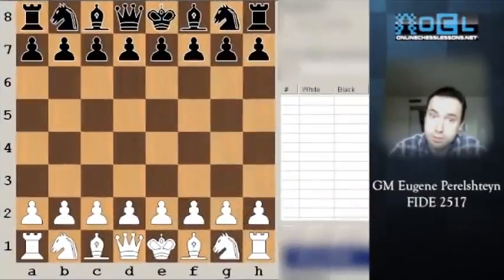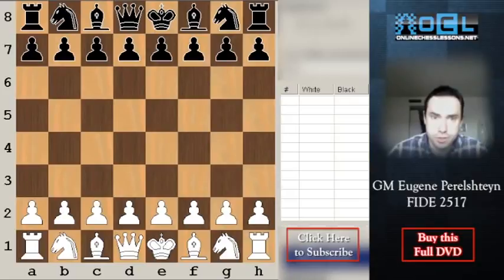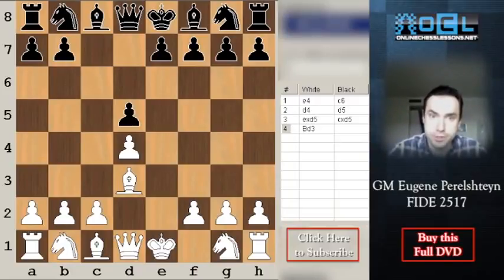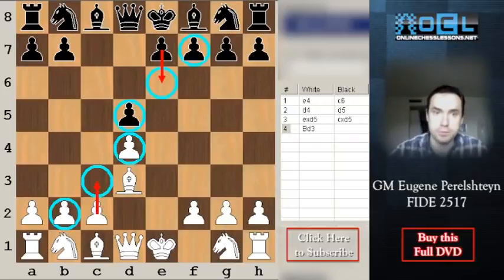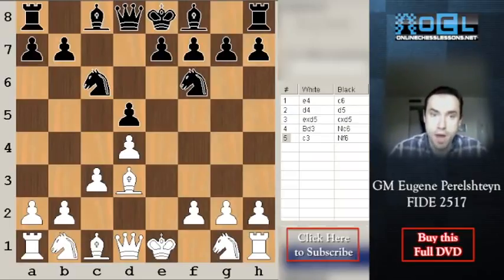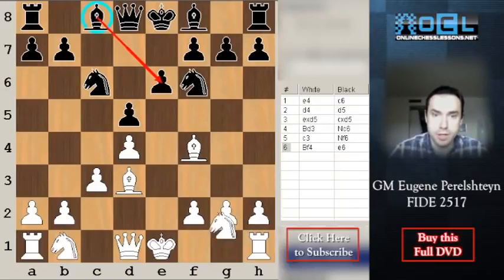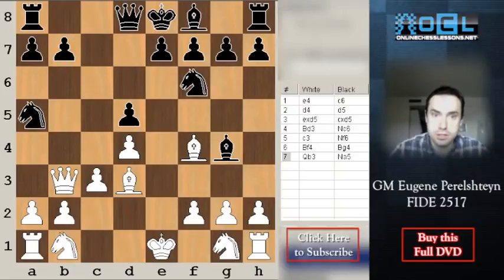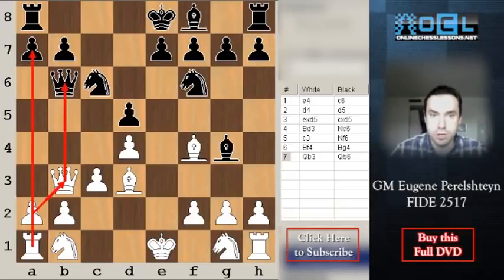Caro Kann ruilvariant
Basis opstelling voor wit tegen ruilvariant  Caro-Kann